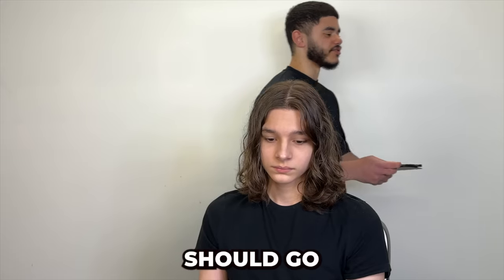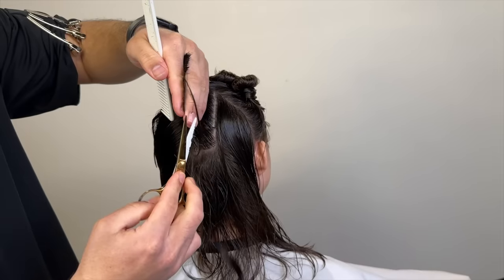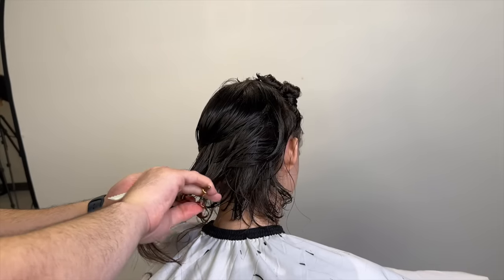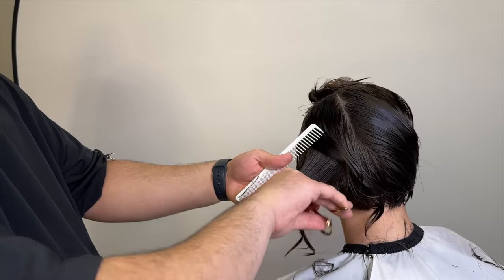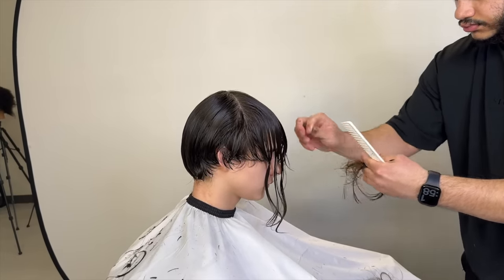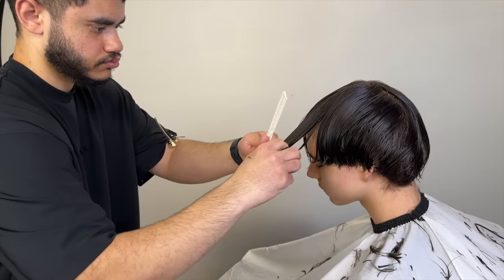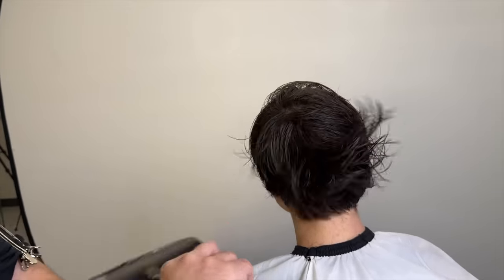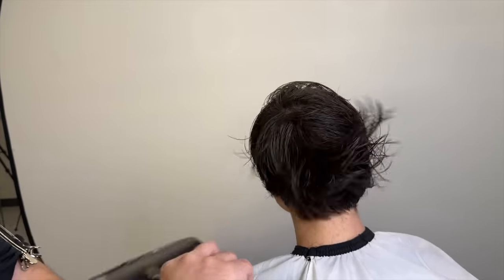this was my WEIRDEST haircut request I’ve EVER heard *His Dad agrees*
Beats: @lxid

DISCOUNTS: Code - the4thken